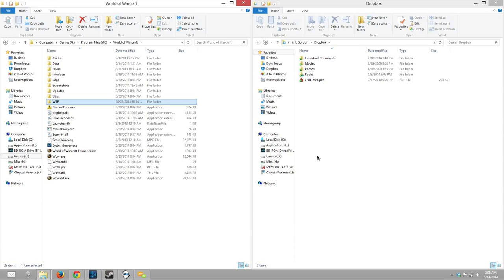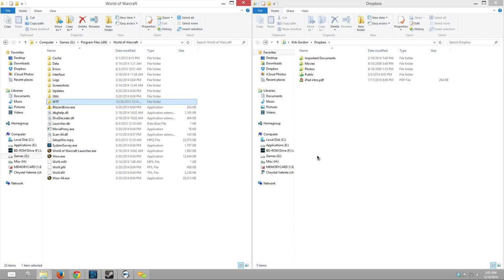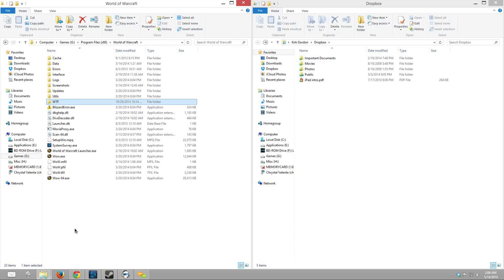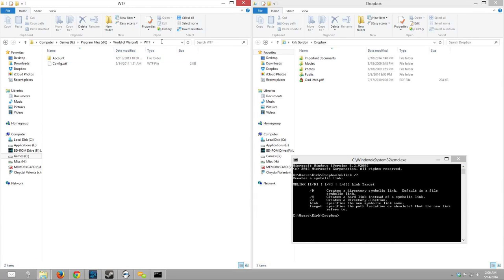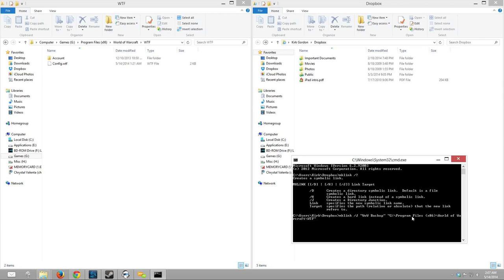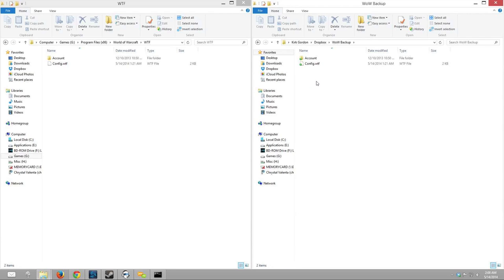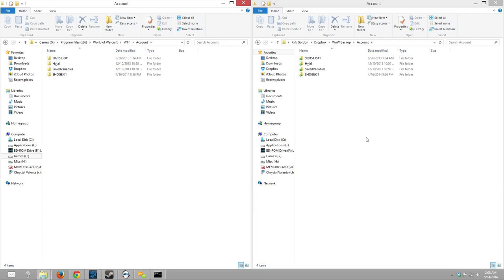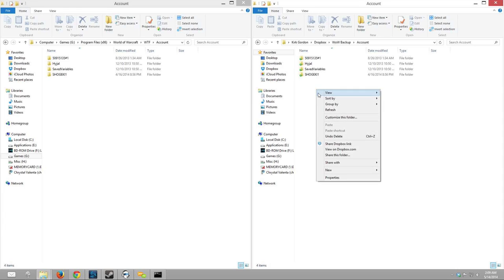Backup your WoW settings to DropBox